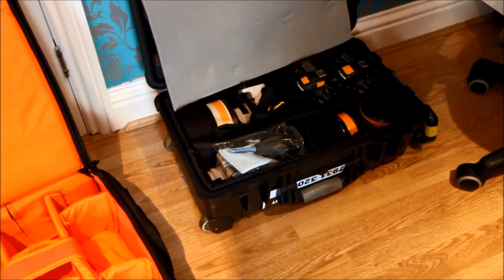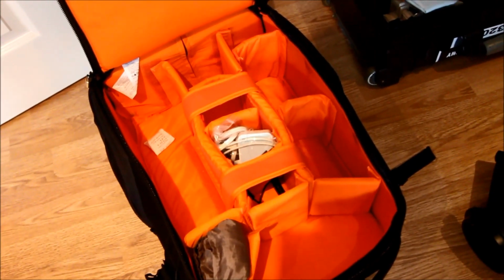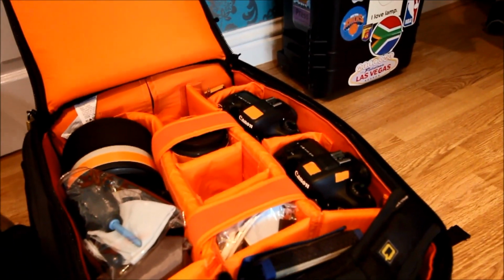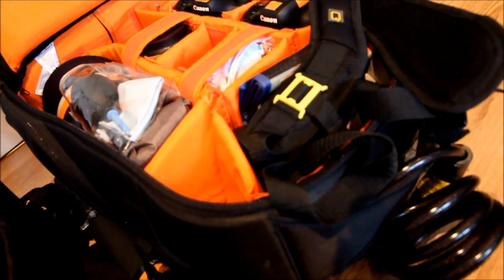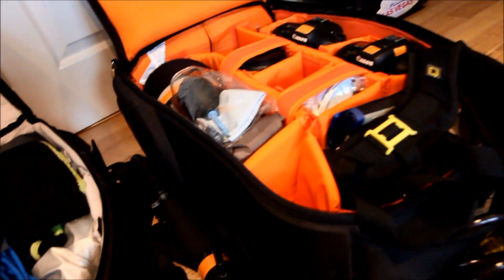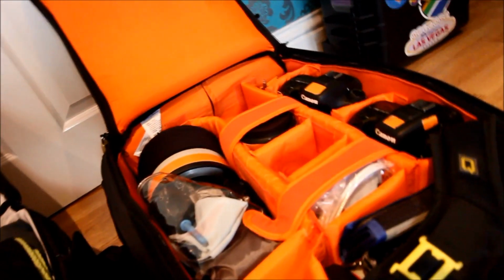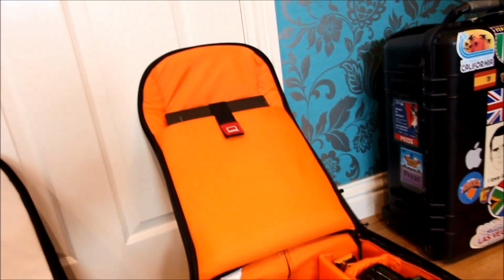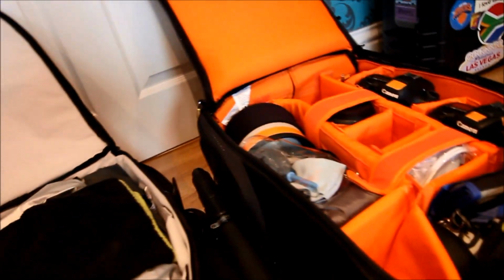Behind the scenes with a sports photographer. Photographing Premier League Football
A look at my day preparing for and shooting the Tottenham v Manchester United game at Wembley on 31st Jan 2018

My Gear:

Main Cameras
Best 70-200 Option
My next lens

Best budget lens you can buy
My favourite all rounder
Wide angle
SD Cards
CF Cards
Card reader
Card wallet

Remote camera body
Mini Tripod for remote

Roller Bag

Basketball floor seat
Tall stool
Folding stool

ThinkTank belt